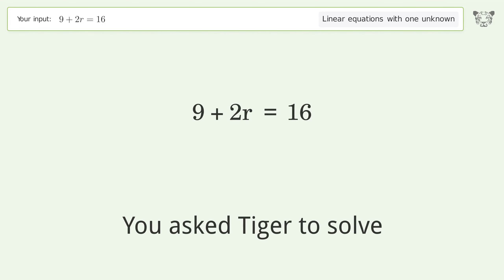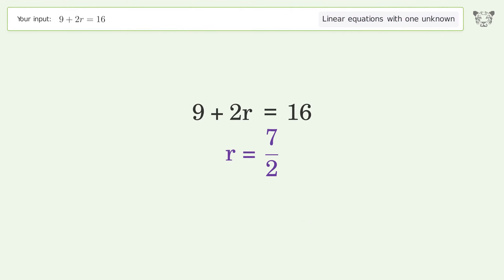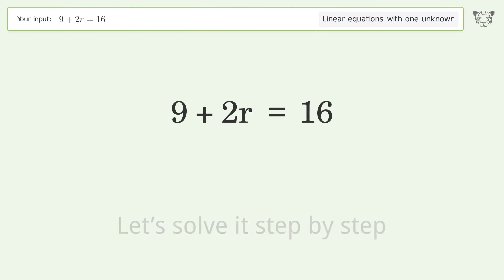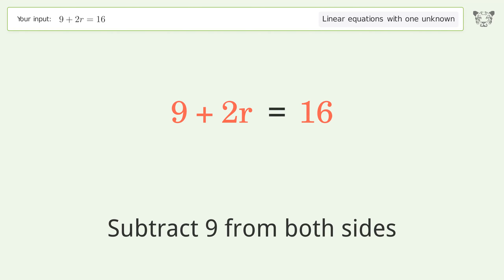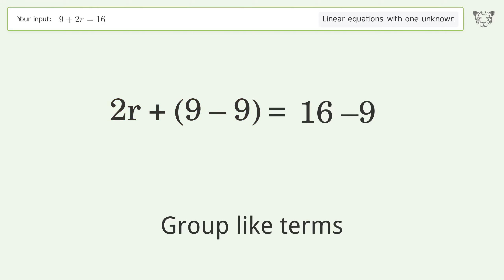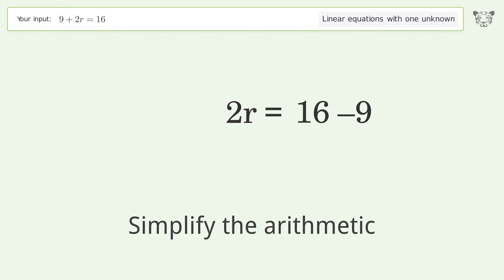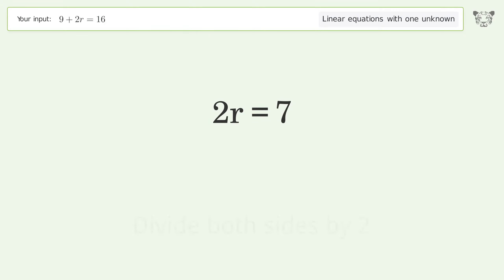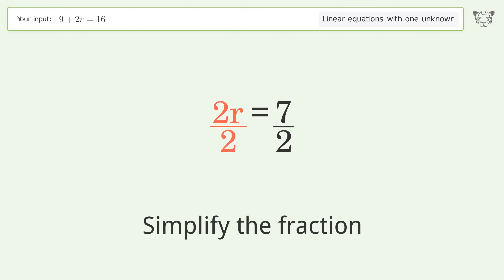Solve 9+2r=16: Linear Equation Video Solution | Tiger Algebra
Struggling with 9+2r=16? Watch our step-by-step video on Tiger Algebra to master this linear equation effortlessly. Also check out for more tips and tricks for dealing with linear equations with one unknown